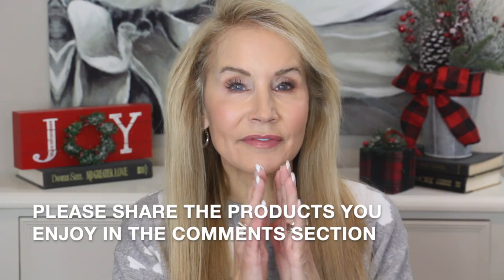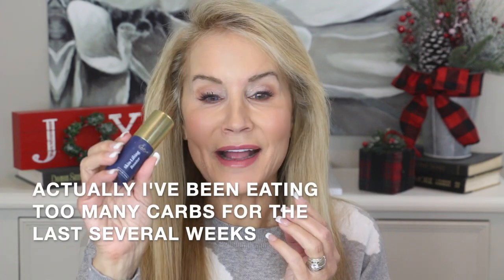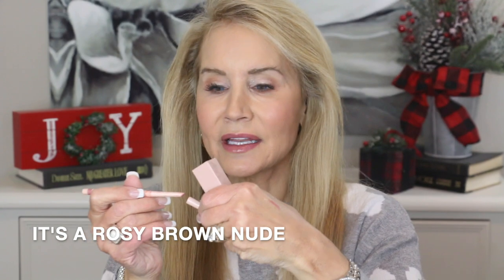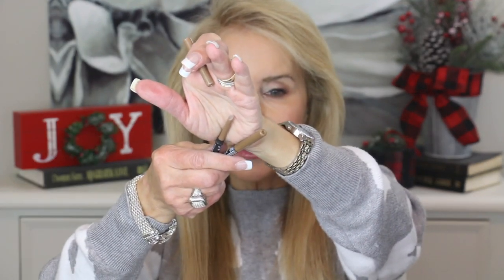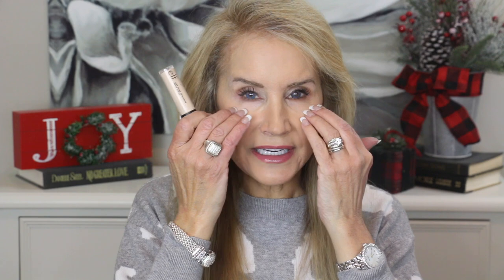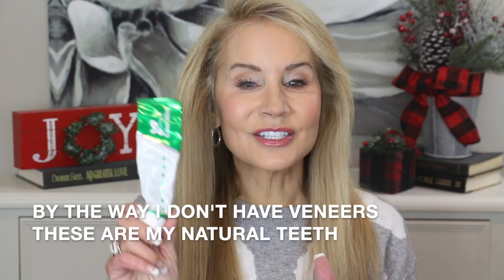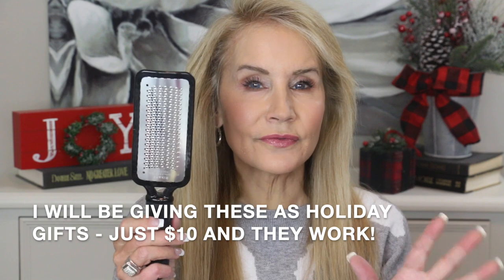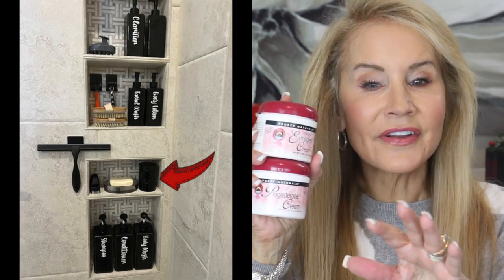PROVEN BEAUTY PRODUCTS! | PRODUCTS I CONTINUALLY USE UP!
In this video I show you my absolute favorite beauty products.  These are proven beauty products I love and repurchase again and again.

If you have opinions about any of the beauty products I mentioned, or if you know of other great products I should try, I hope you will share the information in the comments section below the video. XXOO Beth

Elf Camo 16 hr Concealer in Light Sand
Reviatalash Serum
Revitabrow Serum
Rapid Brow Serum
Foot Rasp
Opalescence Whitening Toothpaste
Eva Naturals Vit C Serum
Neutrogena Hydro Boost Facial Wash
Paula’s Choice Pore Reducing Toner
Source Naturals Progesterone Cream
Source Naturals Estrogen Cream
Source Naturals Skin Eternal
Jarrow Formulas EPA DHA Balance

Grey Cow Print Sweater sz sm Light Gray Cow Print Longer Sweater in 09 Leopard
Levis 721 Real Straight Jeans in 26r Levis 724 High Rise Straight Jeans sz 26R
Amazon Essentials Jeggings in Dark Wash sz sm
DY Like Silver Thick Braided silver Sq CZ Bracelet
Napier Silver Oval Hoop Earrings

Face Book: Fifty Plus Beauty